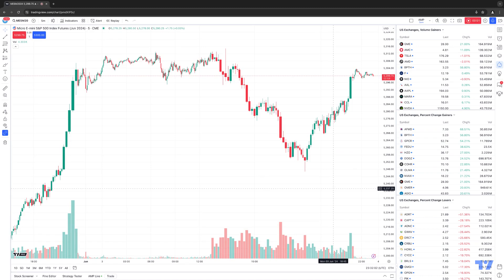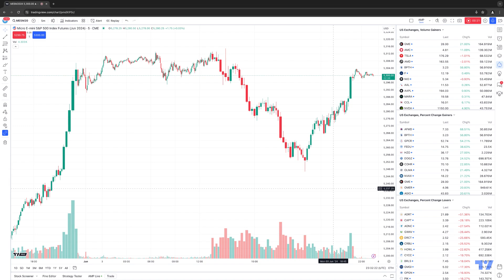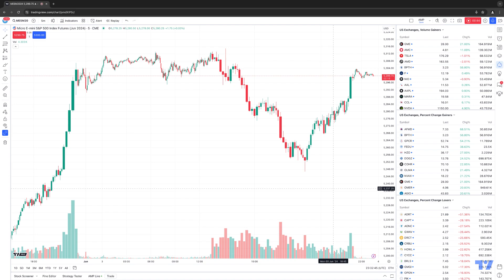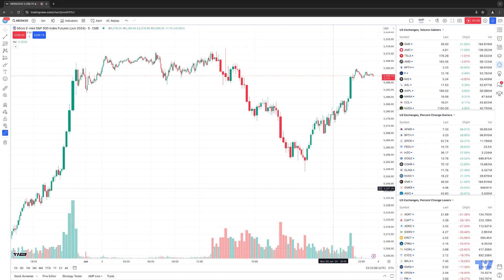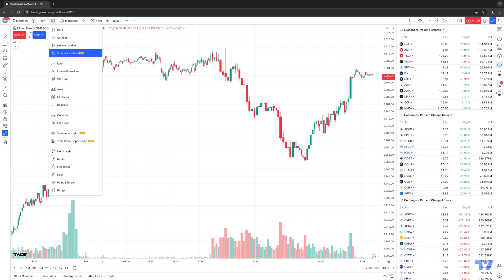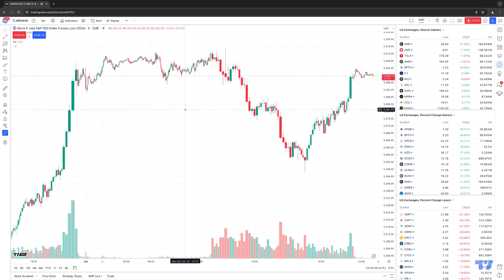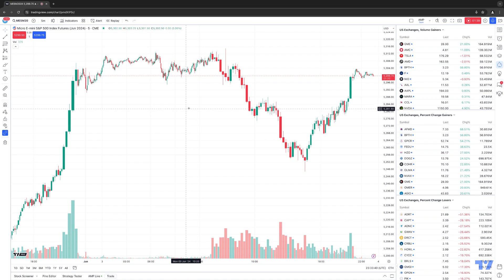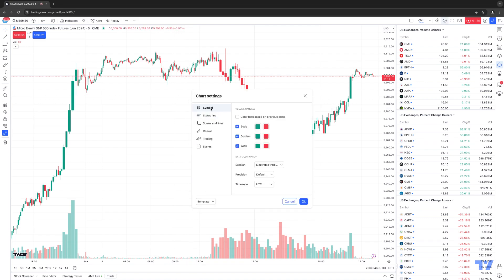TradingView Tips: How to Setup Volume Candle Guide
Welcome to our comprehensive guide on TradingView Volume Candles! 📈 In this video, we delve deep into understanding volume candles and how they can expand your trading tools. Whether you're a novice trader or an experienced pro, mastering volume analysis is excellent source for making informed decisions.

In this video, you'll learn:
- What volume candles are and how they differ from traditional candles
- Step-by-step instructions on how to set up volume candles in TradingView
- Tips for setting up your volume analysis

Join us as we explore the powerful world of volume analysis and unlock the potential of your trading tools with TradingView.